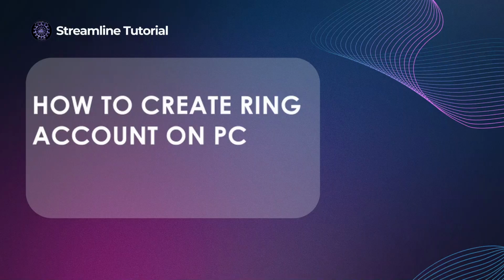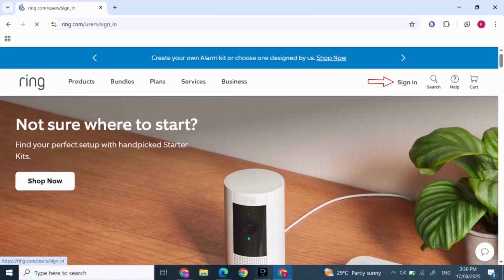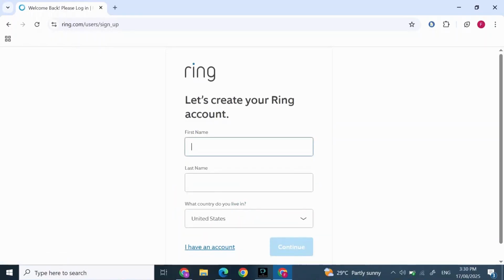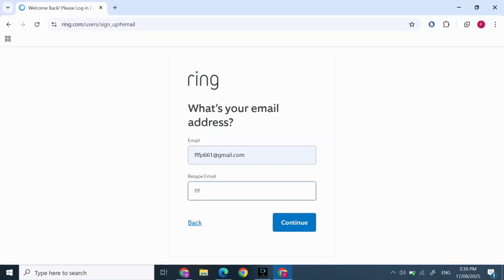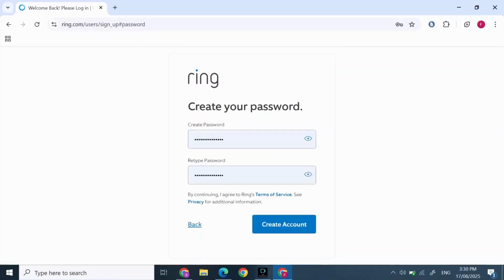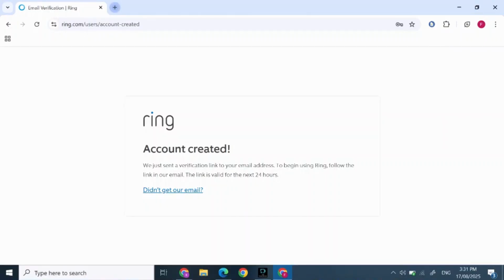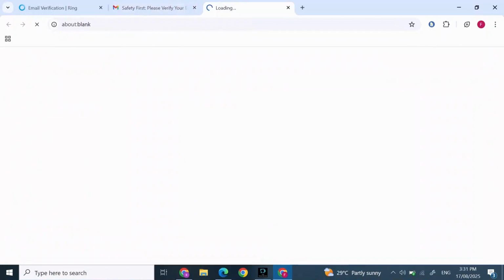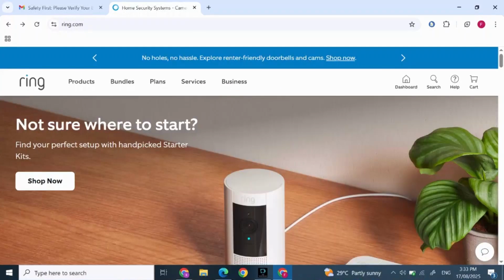HOW TO CREATE RING ACCOUNT ON PC 2025 | SIGN UP ON RING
Intro Paragraph:
Learn how to create Ring account on PC step by step in 2024. This guide shows how to sign up on Ring, set up login details, and fix common account creation issues quickly.

What You’ll Master:

Create Ring account on PC

Sign up on Ring with email and password

Verify account and complete setup

Fix Ring sign-up errors

Manage login and password issues

Set Ring account preferences

Prepare account for Ring devices

Engagement Booster:
Pro Tip: Use the same email for Ring app and devices to avoid sync issues.